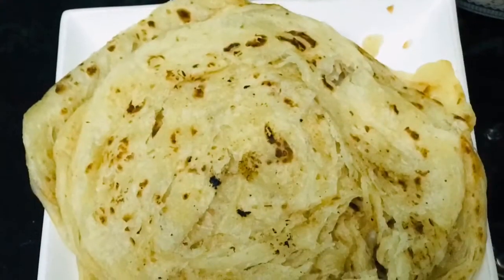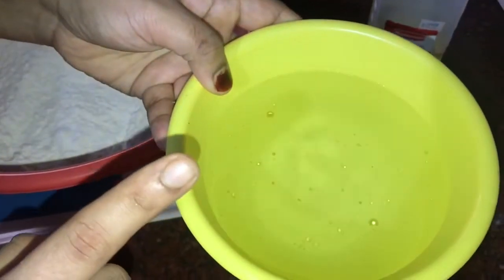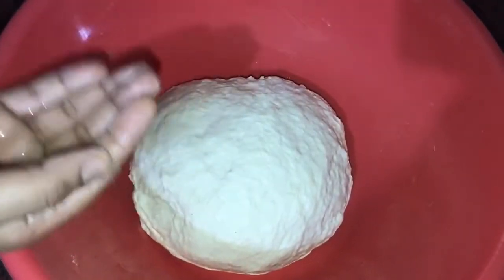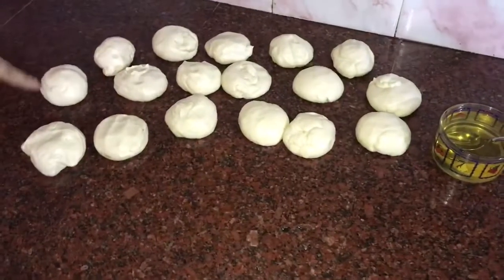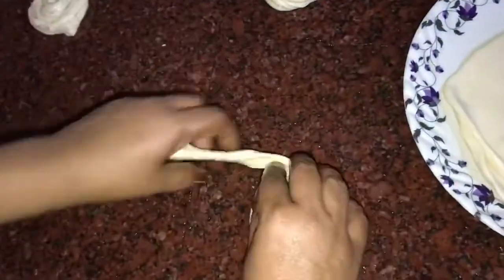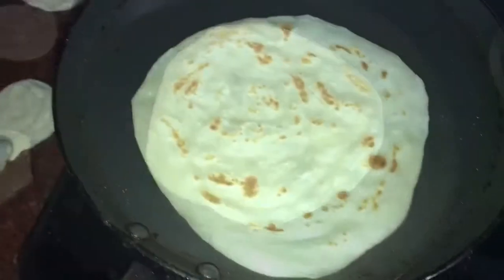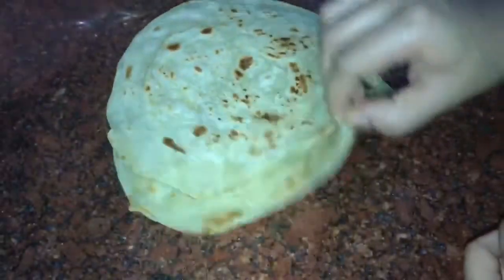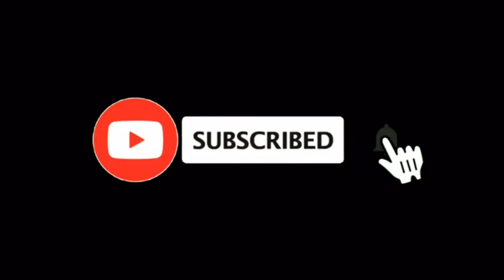♨️Easy kerala parotta ♨️Tips and tricks for making Recipe :-27